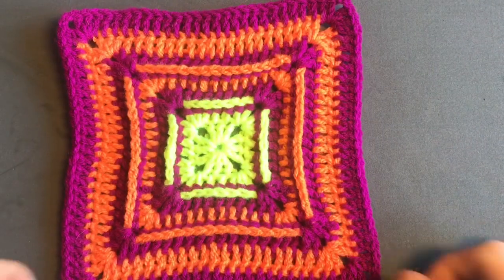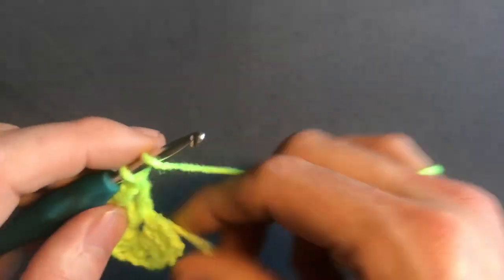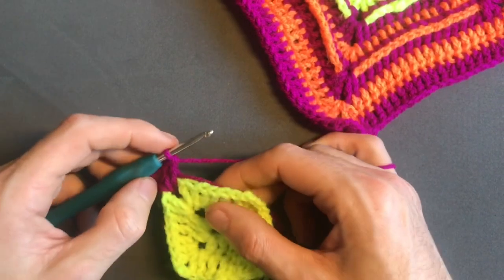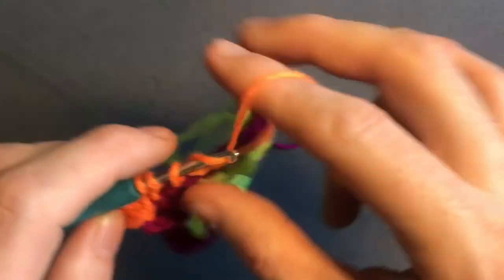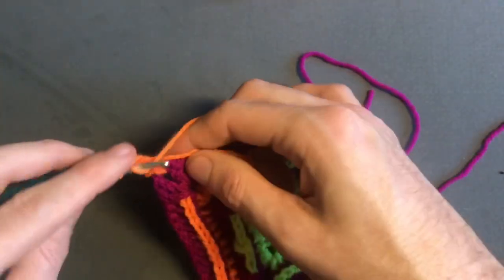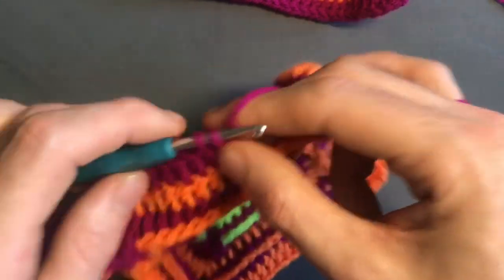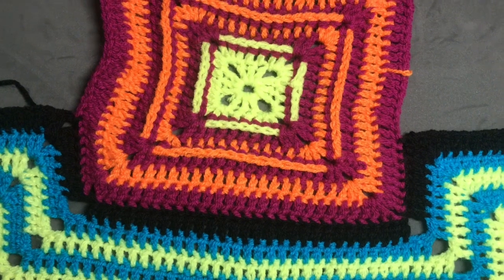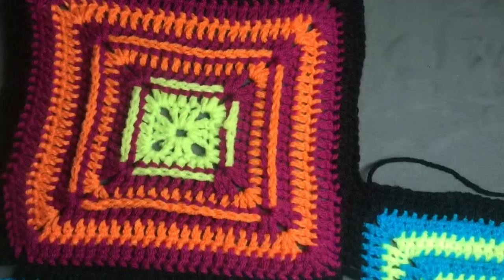Cosmic ripples crochet along pt2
Hey guys so here is my second instalment to my very own cal and have some nice textured squares xx be sure to subscribe to be notified of new videos as will be dropping them as I get them done 😜🥳